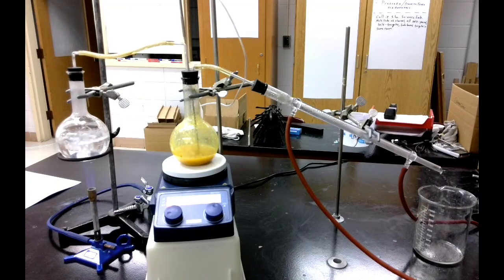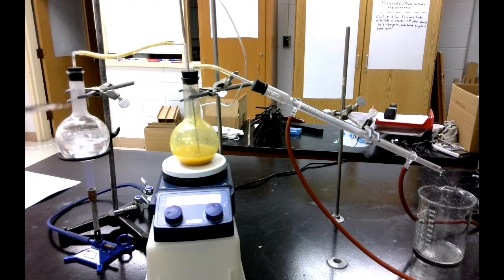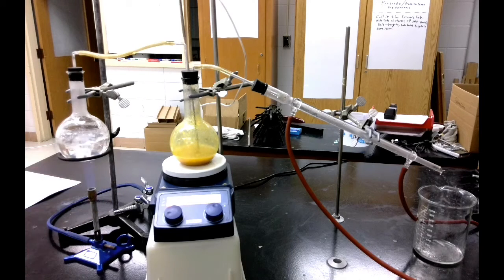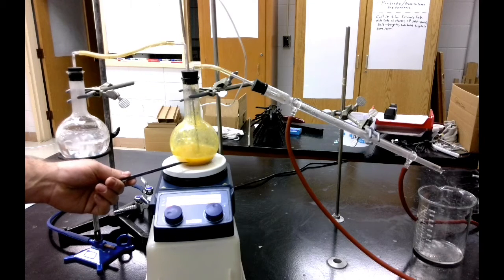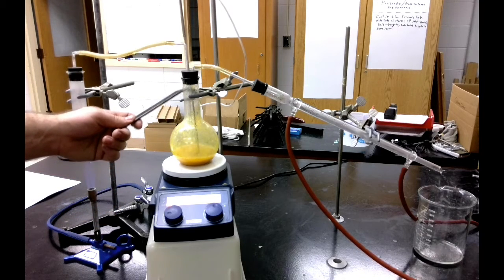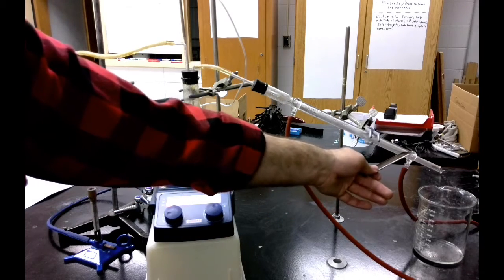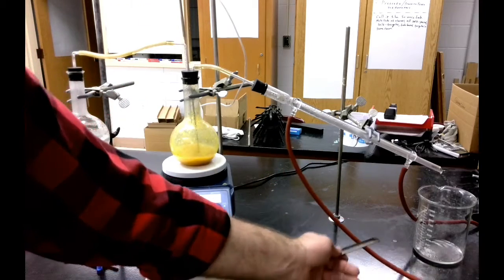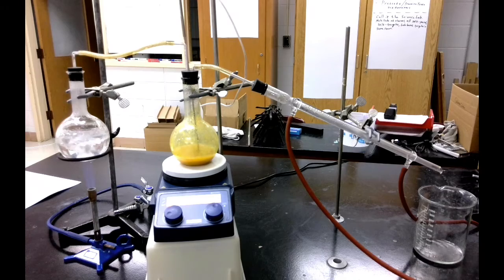How the Steam Distillation Looks, Steam Distillation 2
Before we can start distilling, we need to know how our distillation works.